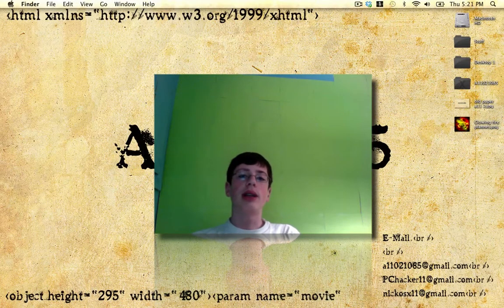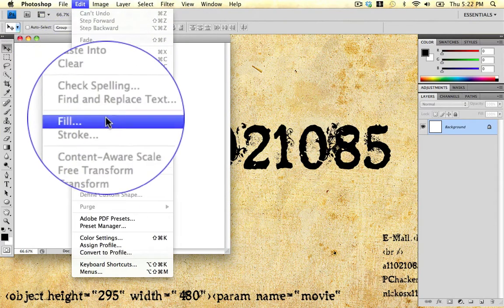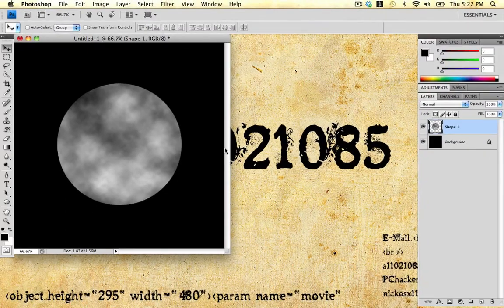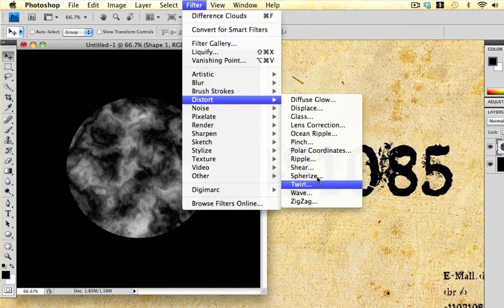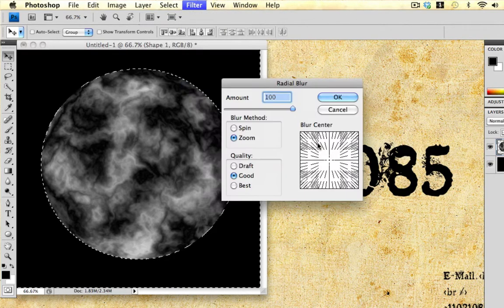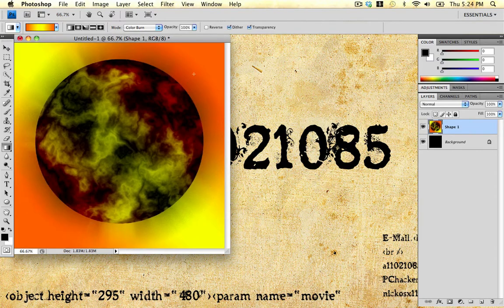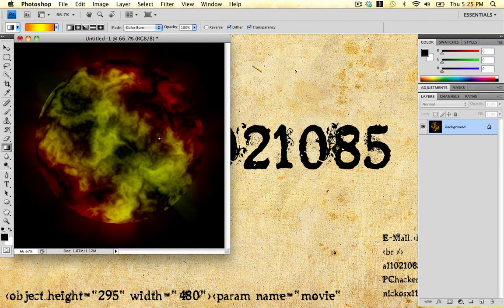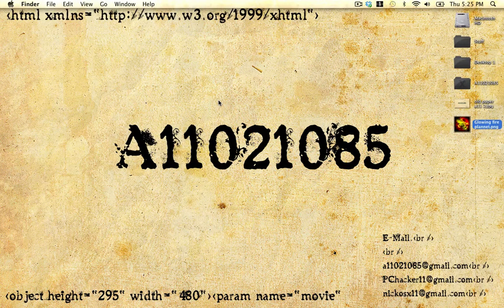How to make a glowing fire planet in adobe photoshop